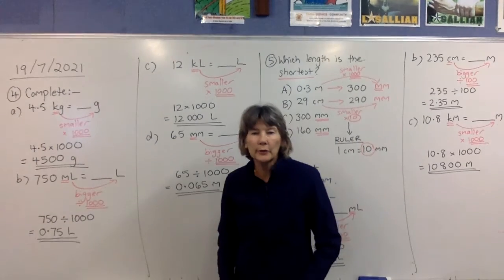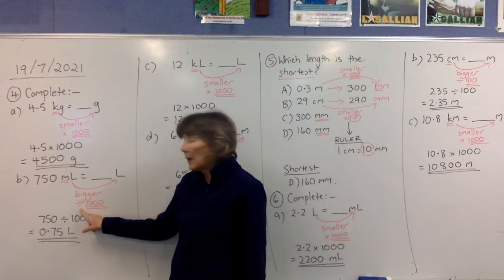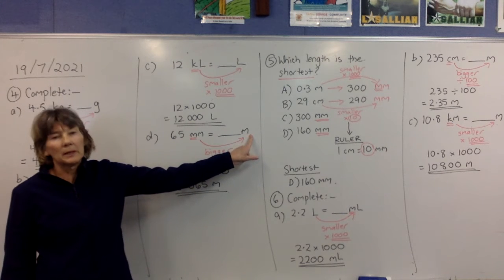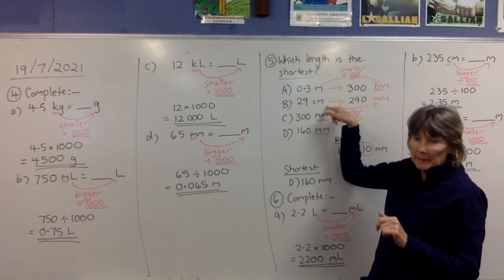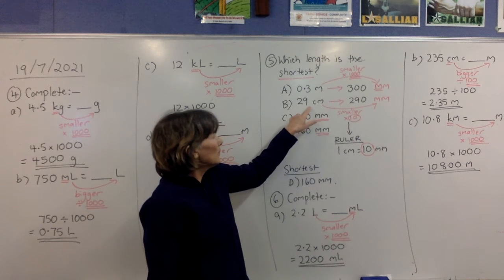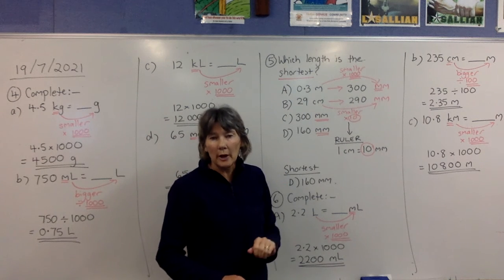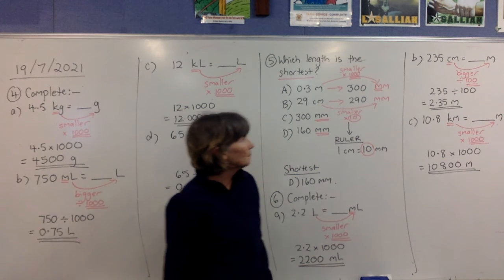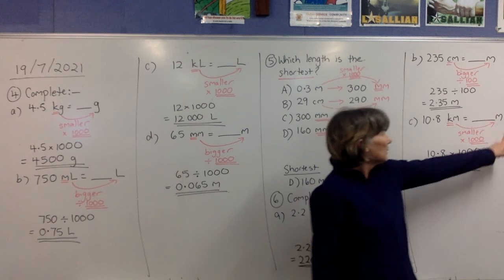Converting Metric Units - Video 2 (of 2)